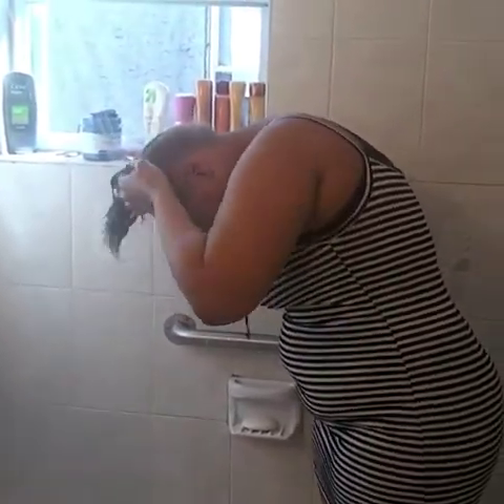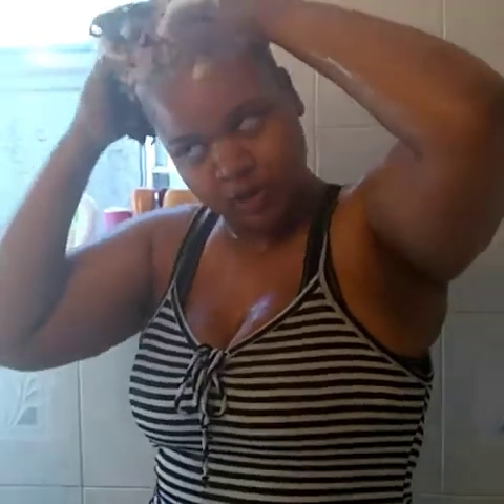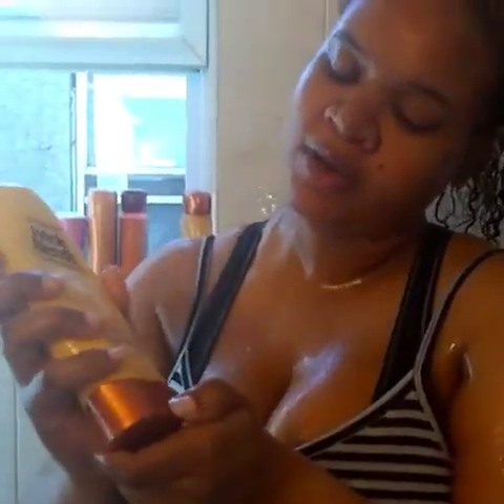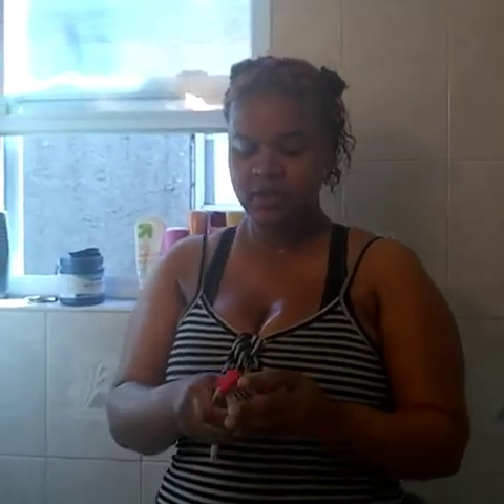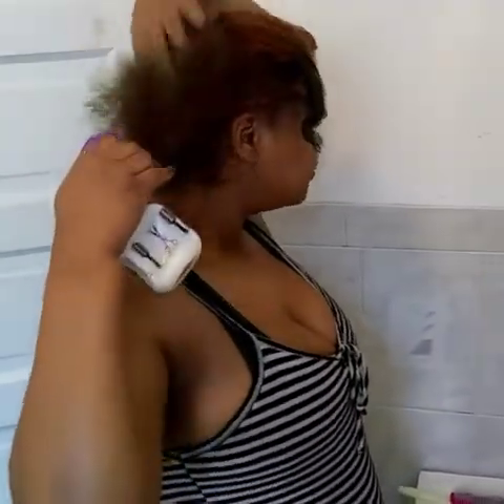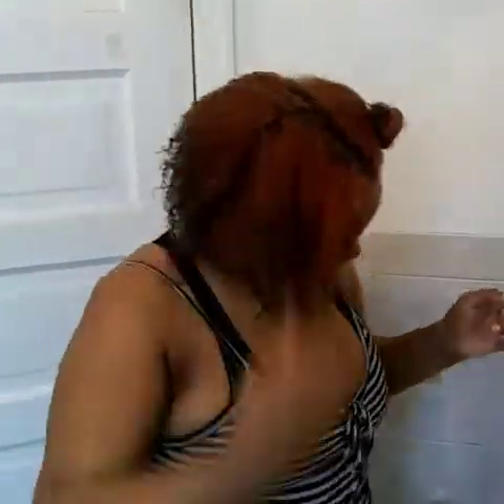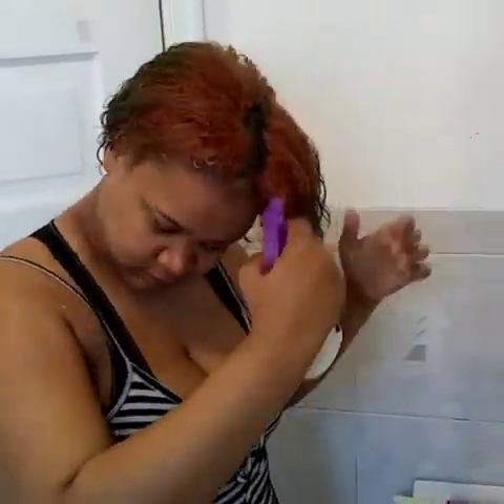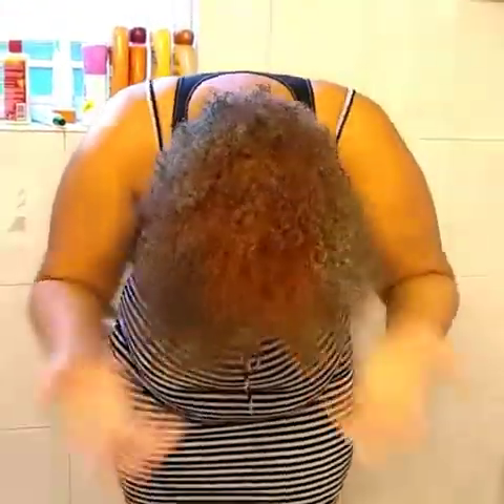Wash day..(product that I use)